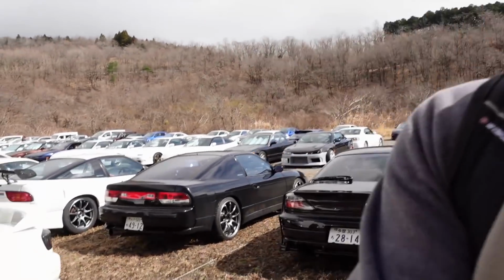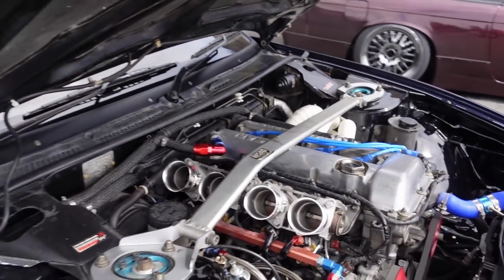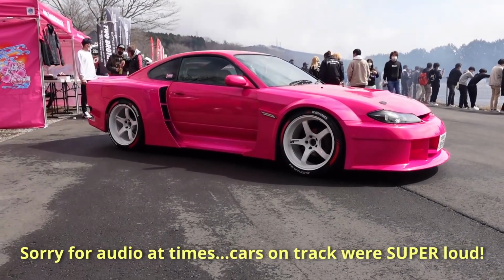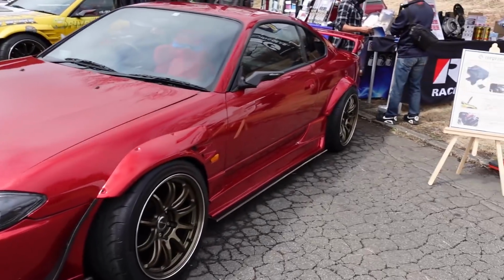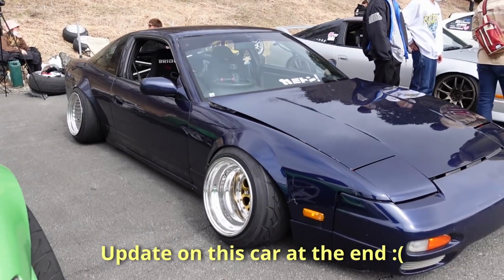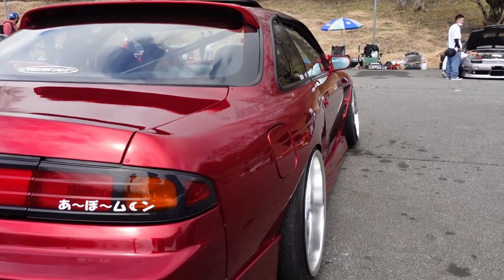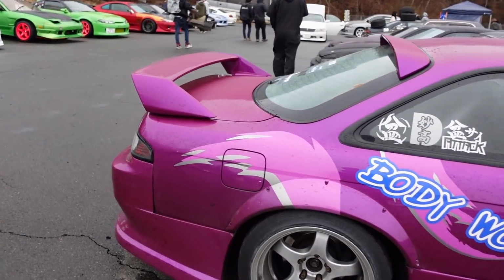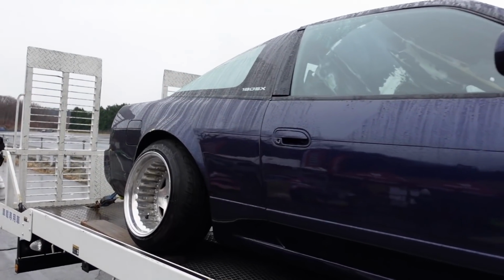Japan does S-chassis drift cars RIGHT! | SR Drift Meeting Fuji Speedway 2022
These one make (one engine) events are great!  They really show you there's no wrong way to do a S13, S14, or S15 - slammed, stance, functional, hellaflush, etc - do your S-chassis how you like and SEND IT!  These events give you a deep look at one sector of the car world.  Awesome demo cars on display too from G Corporation, N Style, T&E Vertex, Origin Lab, Rodextyle, Yashio Factory, and Pro Shop Wave.  The SR20DET game is strong in Japan!

Really appreciate you liking the video and sharing the channel!

Hit up for in stock or sourcing JDM wheels direct from Japan.

I always appreciate your comments, feedback, and suggestions - leave them below!

Steve